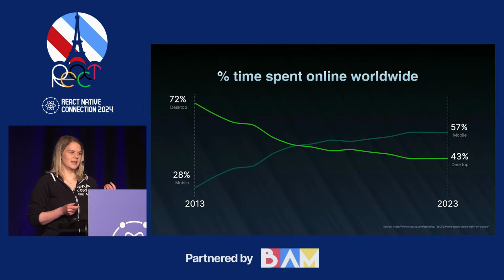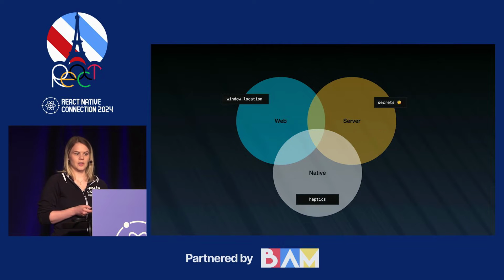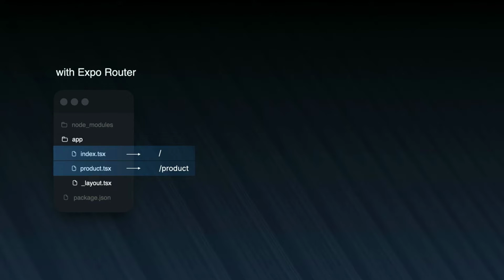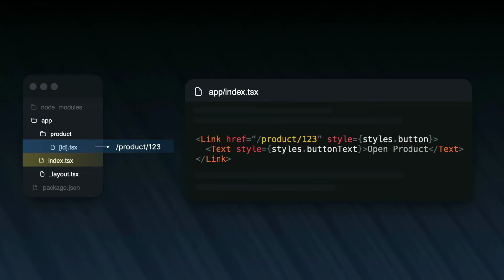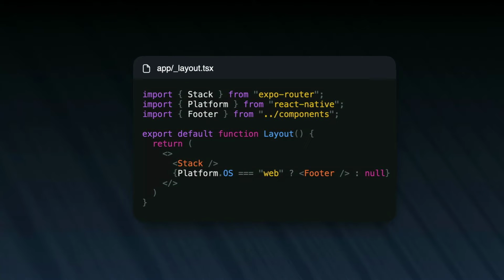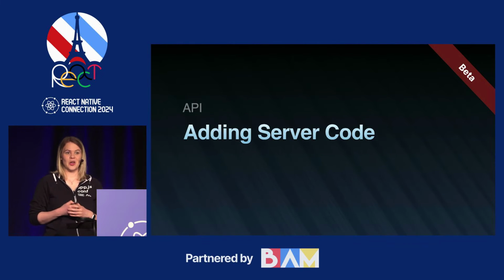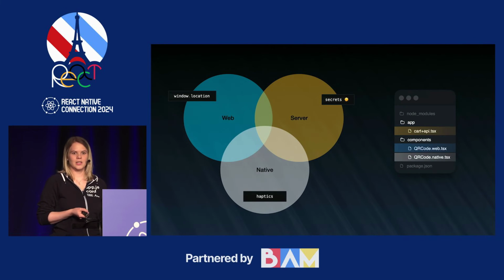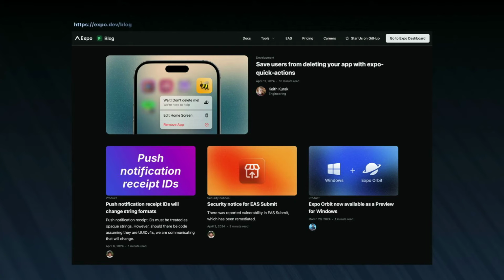React Native Connection 2024 - Kadi Kraman - Code Sharing Between Web and React Native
Filmed at React Native Connection on April 2024. Find more talks of our conferences and meetups

Most companies will want to have a website, an iOS app and an Android app. That’s 3 projects on 3 different platforms that need to implement roughly the same thing. With React Native, you can already build your iOS and Android apps in the same codebase, often with close to 99% code sharing between the two, saving huge amounts of time and effort. This begs the question, can we do the same for web? We’ll look at the state of code sharing between web and native: the benefits and the pitfalls.